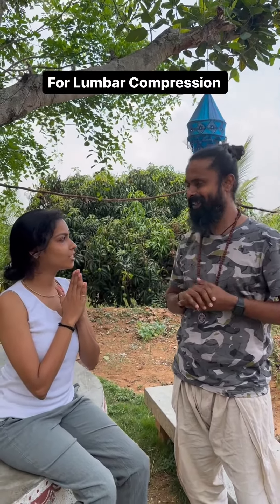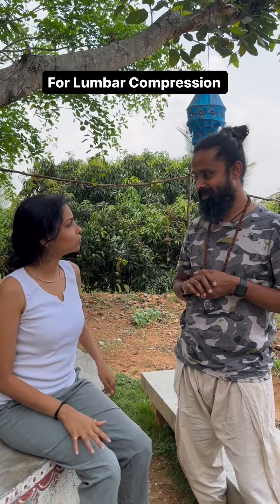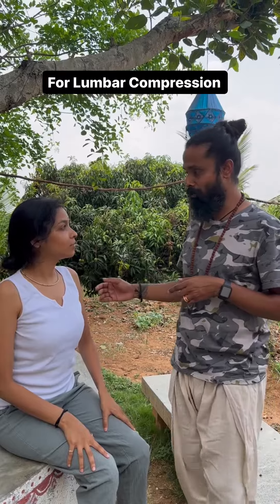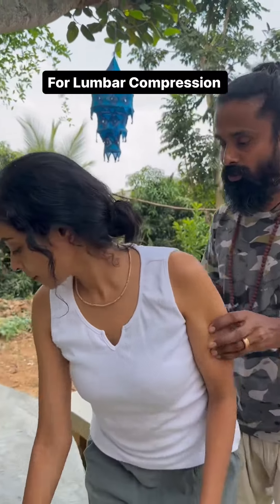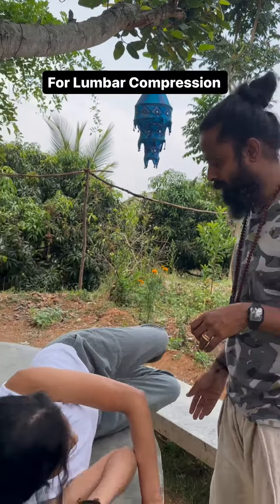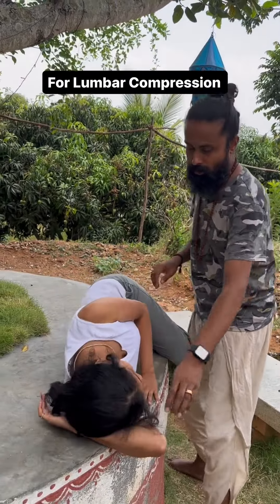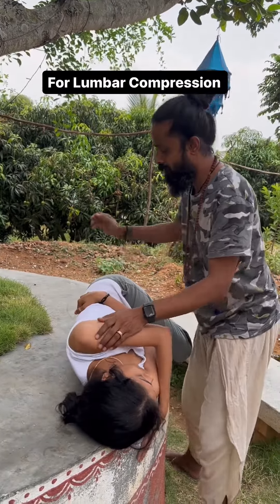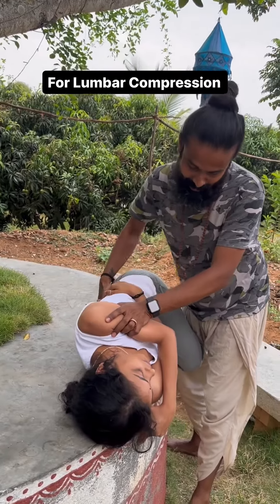For Lumbar Compression ….